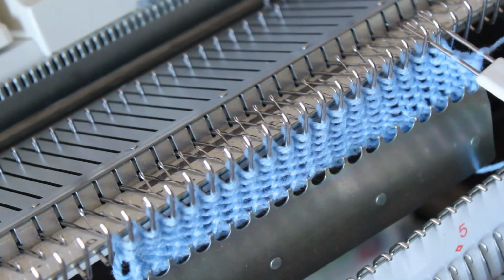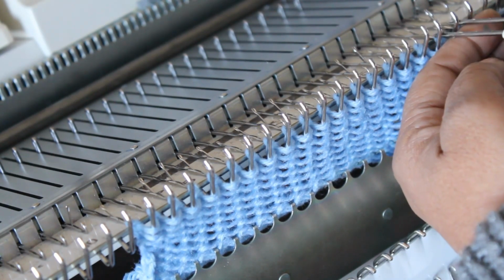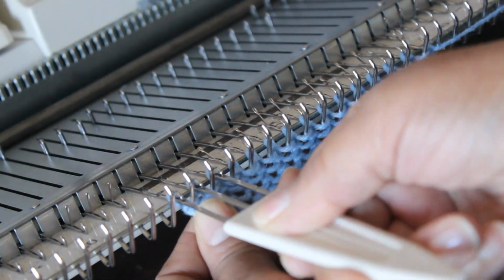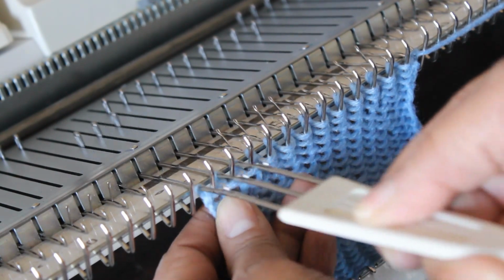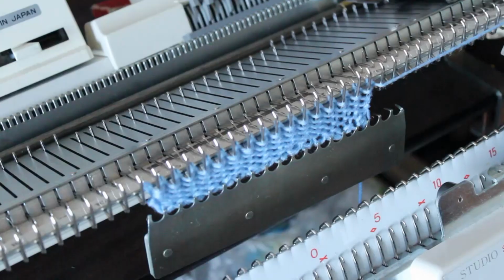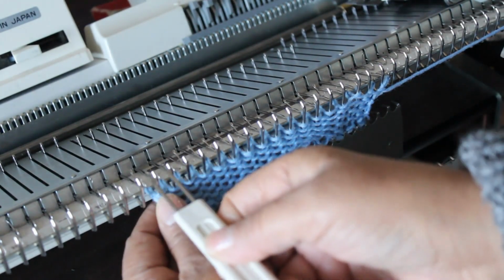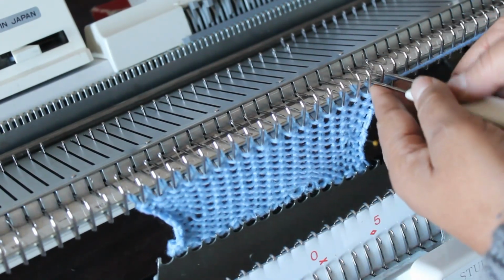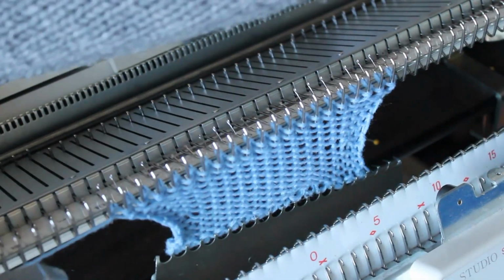Increasing And Decreasing Stitches On The Knitting Machine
Full fashioned increasing and decreasing stitches on the knitting machine.  How to rid large loops at the ends of your knitting when seaming garment pieces together.